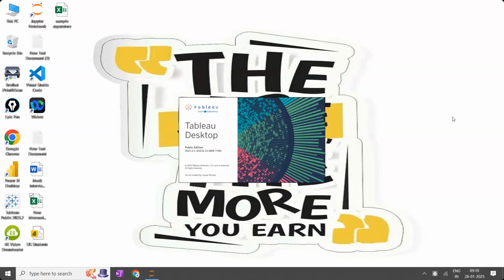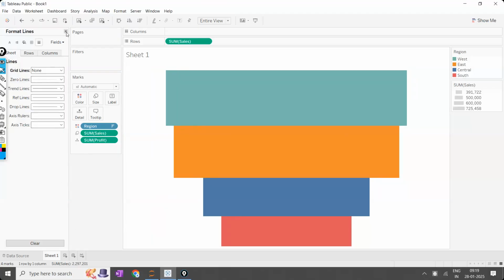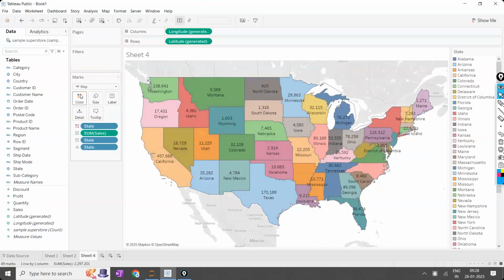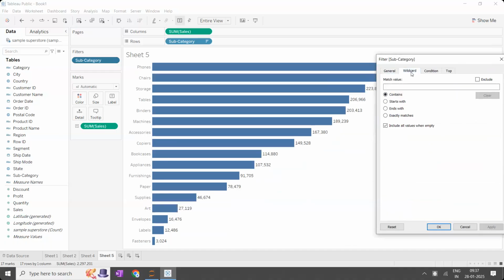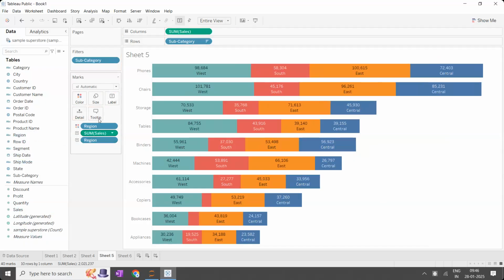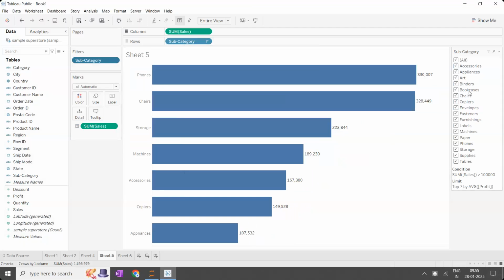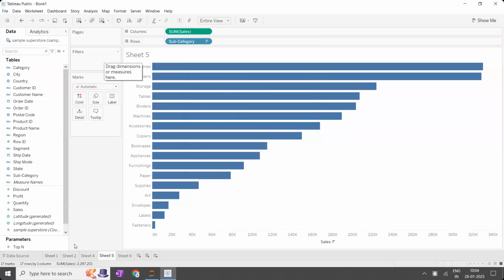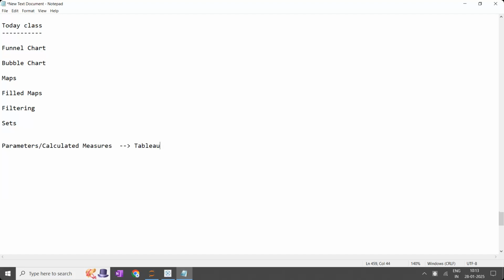92. Data analytics